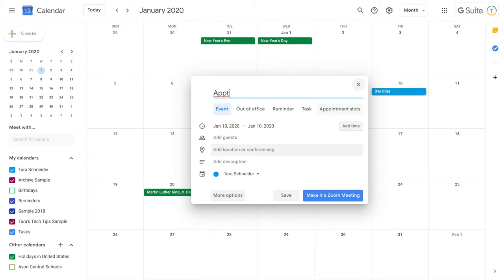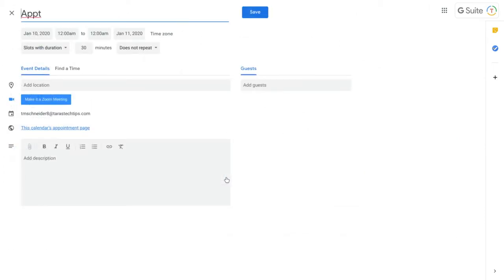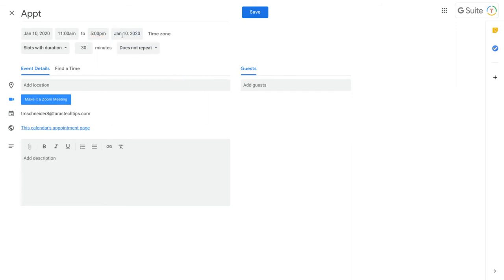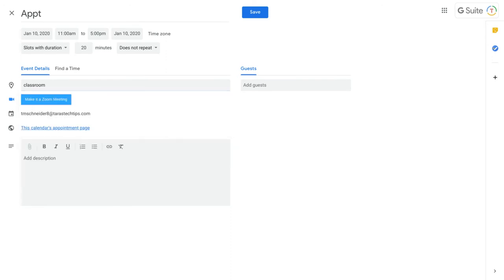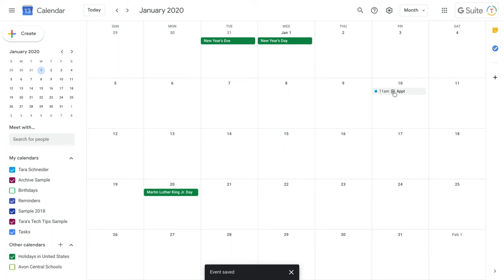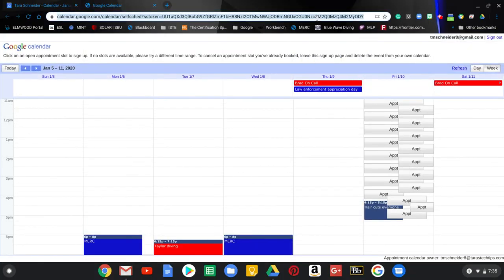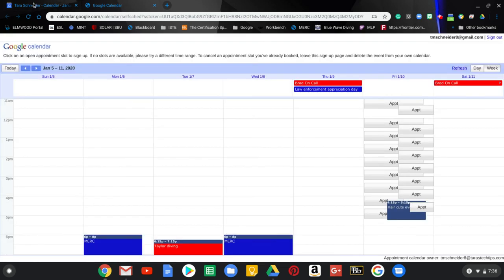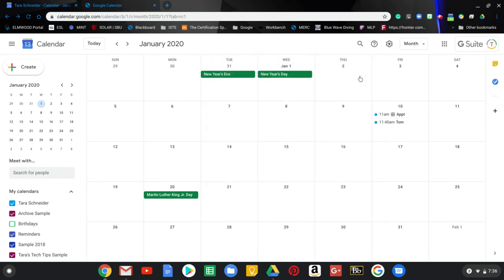Appointment Slots Tutorial